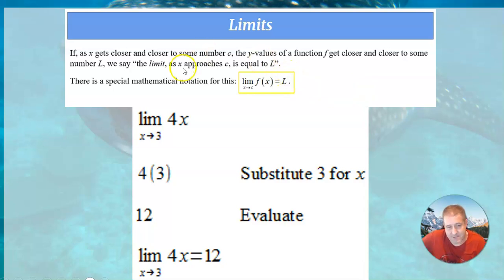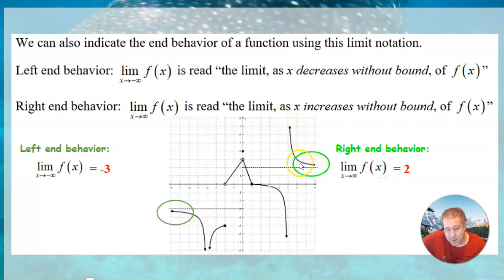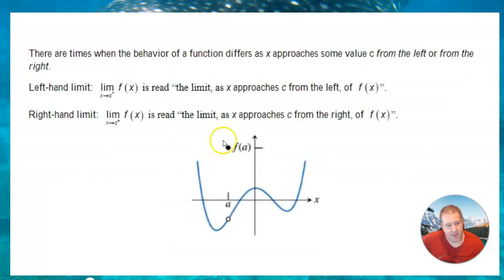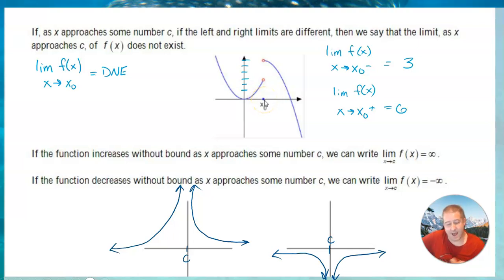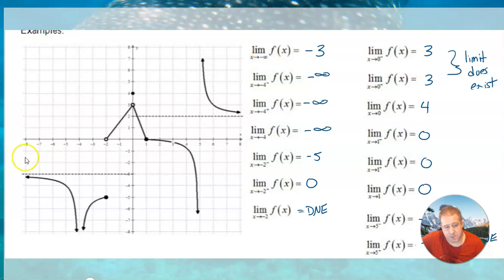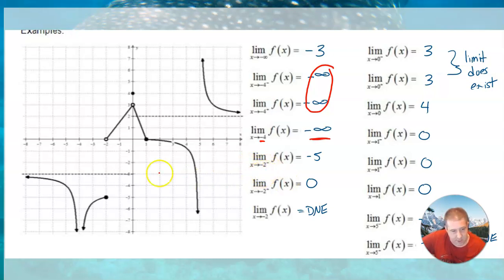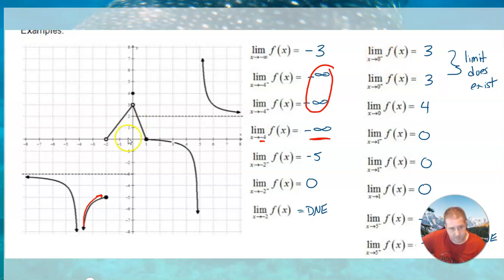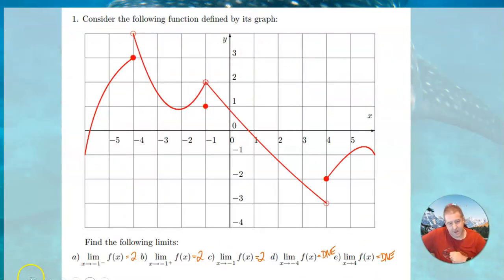Calculus AB - Unit 1 Day 1.5 - Introduction to limits